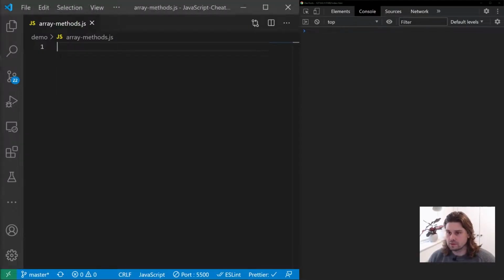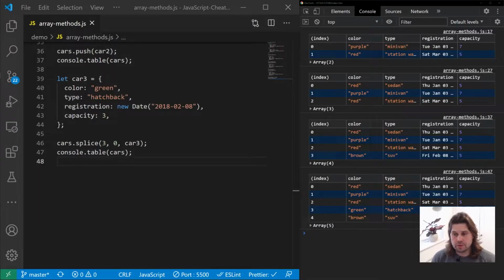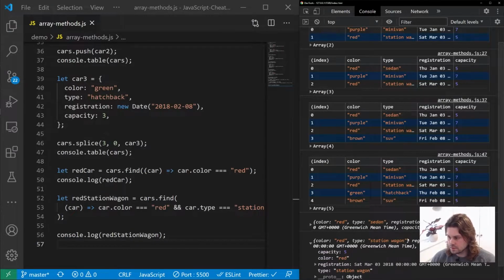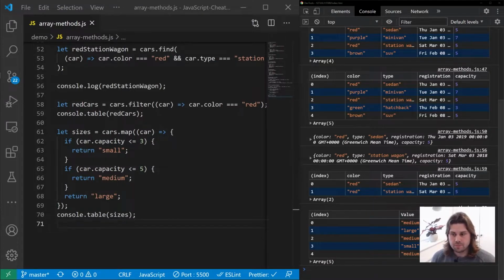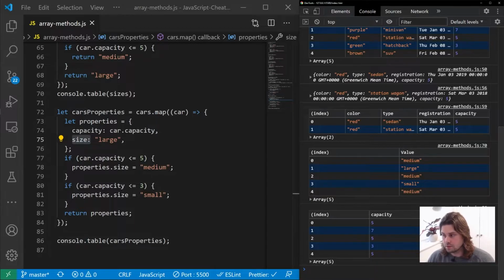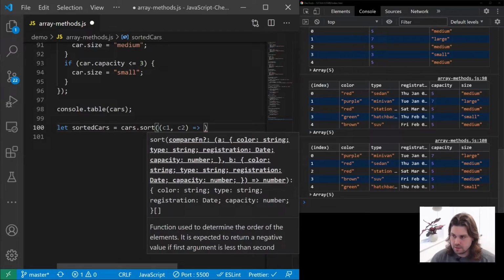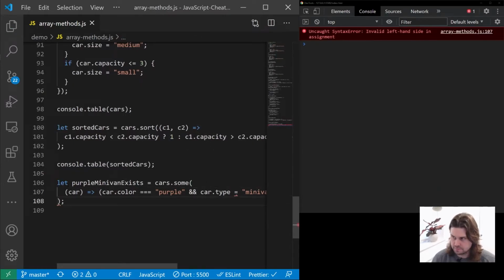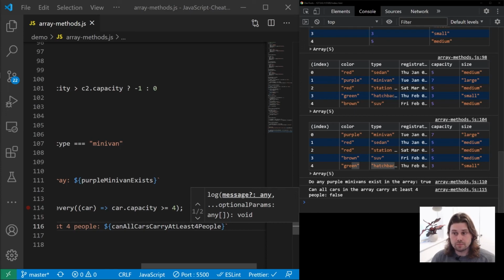JavaScript Array Methods You Should Know | JSON | Object Arrays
A short list of JavaScript array methods you should know when working with JSON data or arrays of objects.

⭐ Chapters ⭐
⌨️ (0:00) Intro
⌨️ (1:14) The Example
⌨️ (2:30) unshift()
⌨️ (3:32) push()
⌨️ (4:23) splice()
⌨️ (5:48) find()
⌨️ (10:27) filter()
⌨️ (12:04) map()
⌨️ (19:29) forEach()
⌨️ (22:09) sort()
⌨️ (26:03) some()
⌨️ (29:36) every()
⌨️ (32:17) Outro